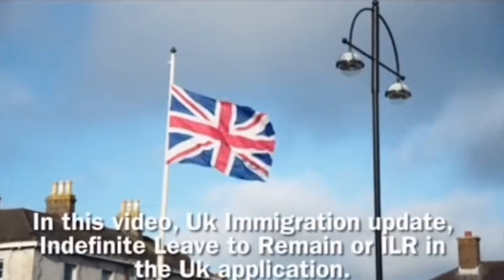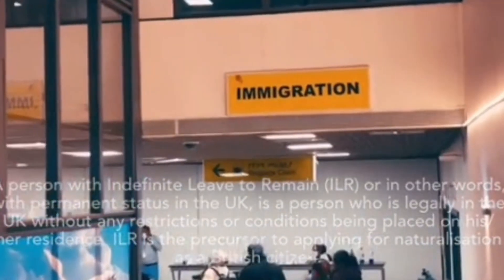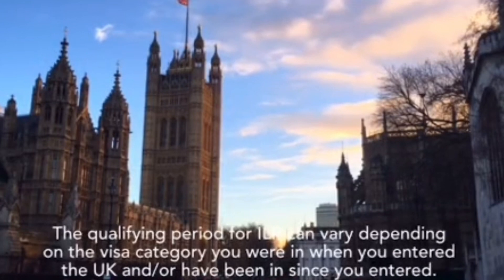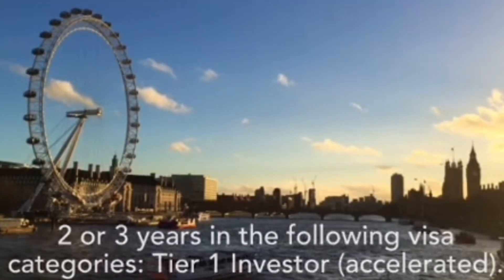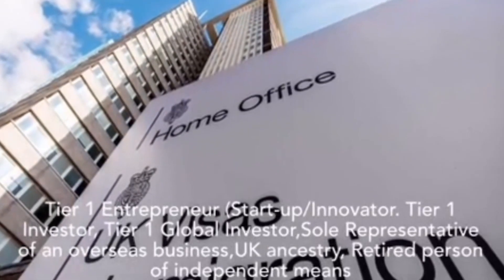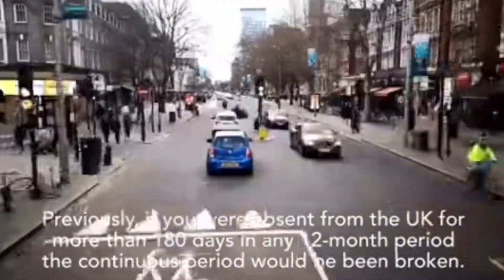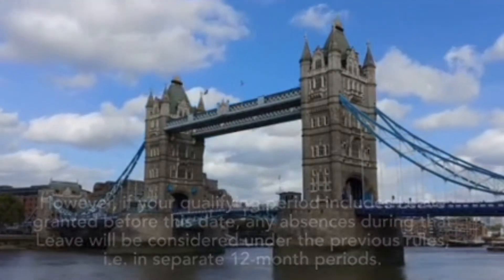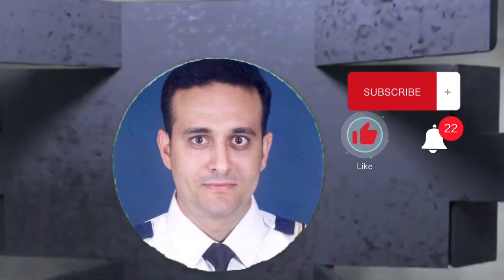Uk Immigration Steps - خطوات الهجرة للملكة المتحدة سهلة جدا معلومات هامة مفيدة🔥😱